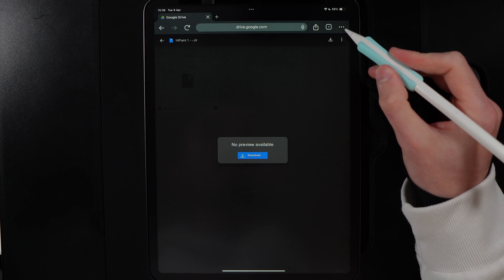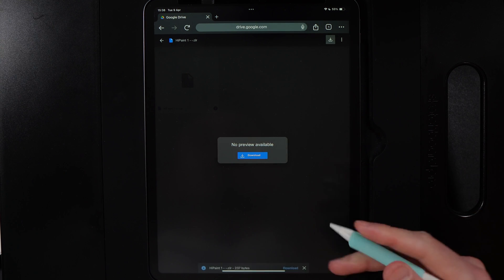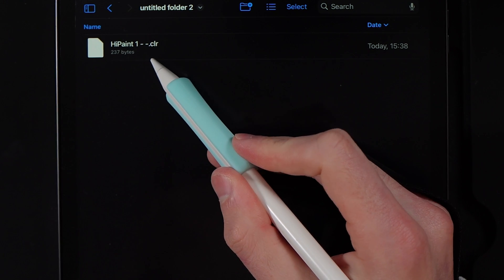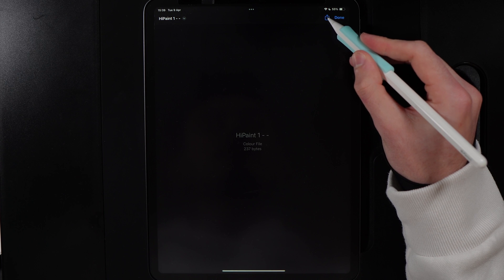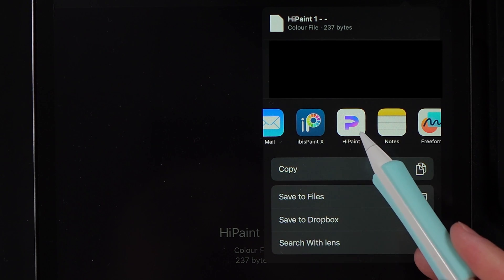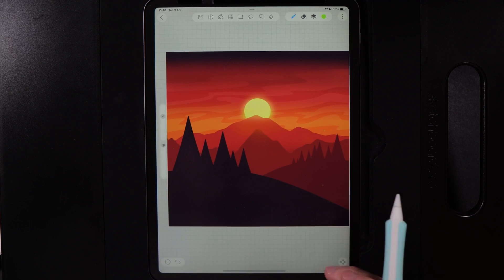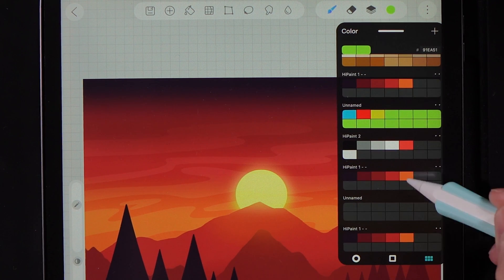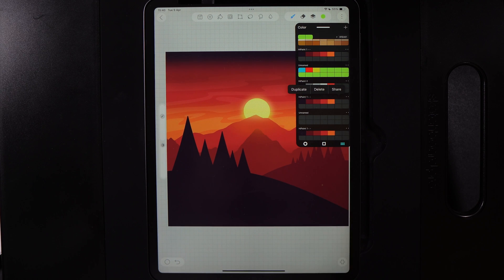How to import palettes in HiPaint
Learn how to import a palette and also share in HiPaint

MY EQUIPMENT
Paperlike screen protector: